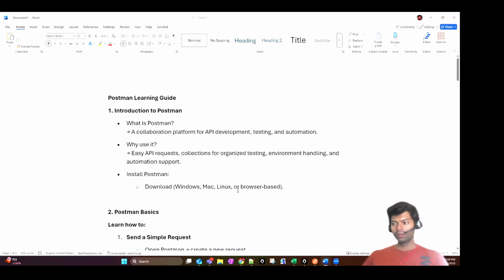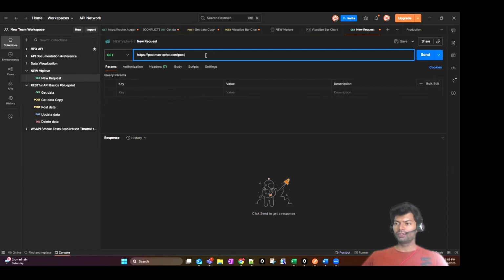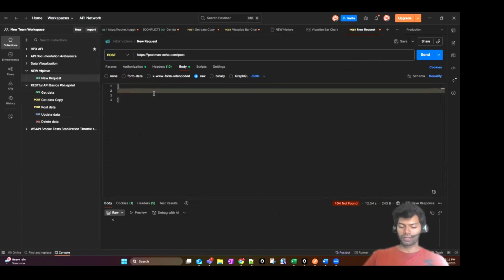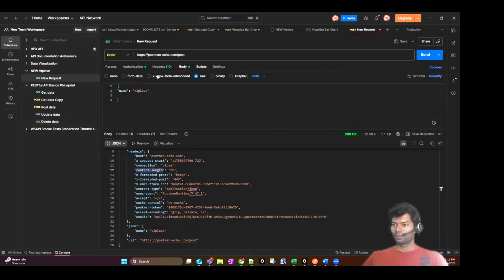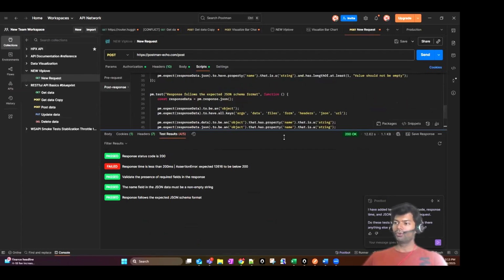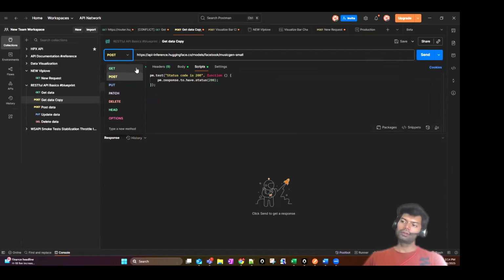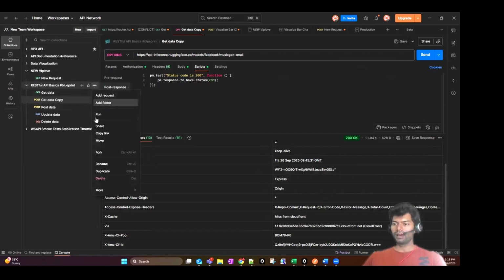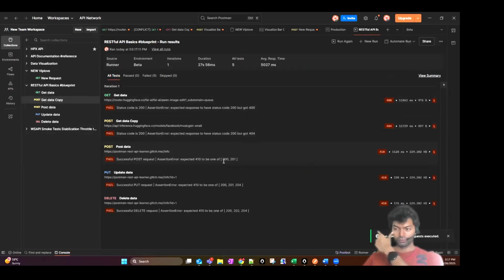POSTMAN QUICK GUIDE | QA SDET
This video covers the essentials of using Postman for API testing.

What you’ll learn:

Installing Postman and setting up your workspace

Creating and sending API requests (GET, POST, PUT, DELETE)

Adding headers, parameters, and body data

Using environment variables for flexibility

Writing and running tests with scripts

Saving requests into collections for reuse

Automating workflows with Collection Runner

Why use Postman?

Powerful automation features for advanced users

Widely used for API development and testing